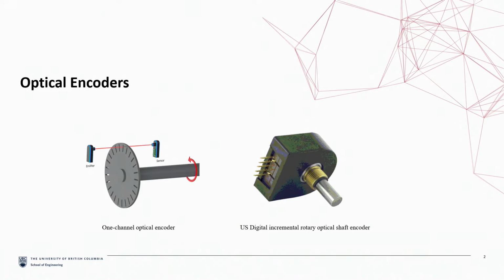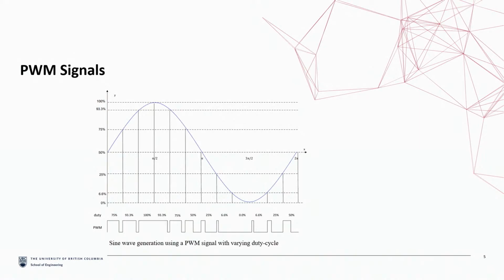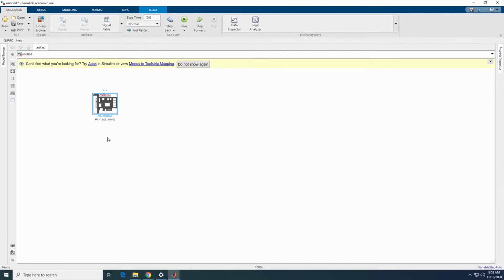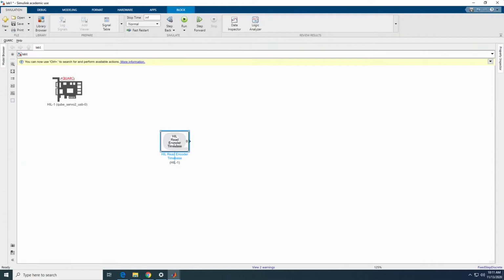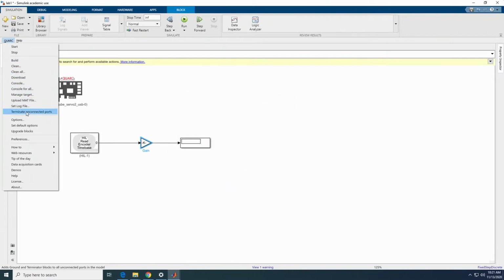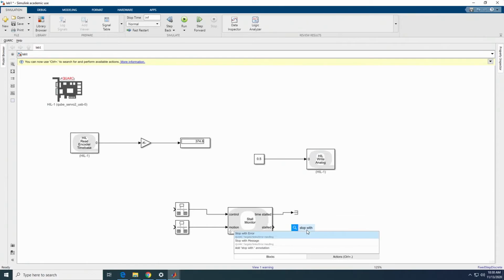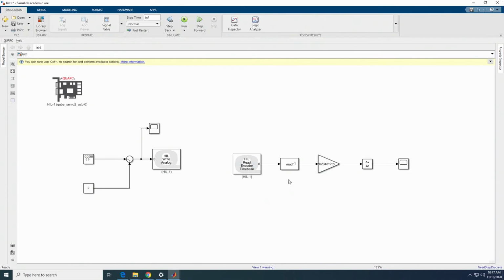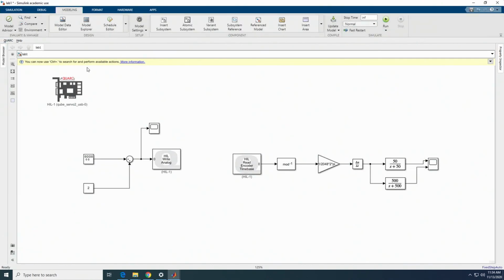ENGR 315 - Lab 1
QUBE Servo Integration and Filtering